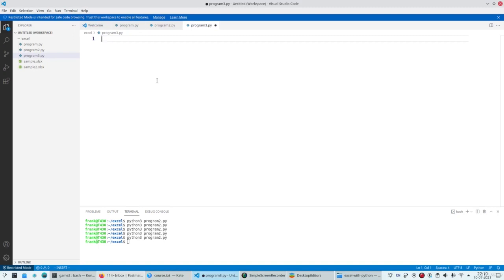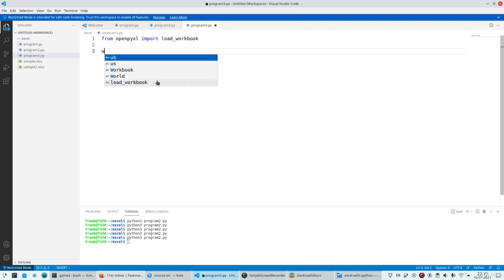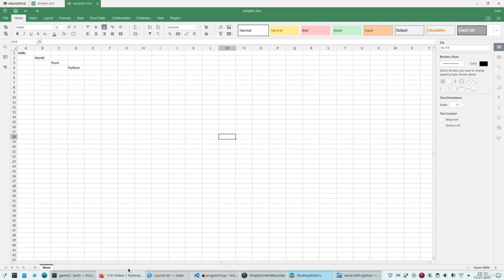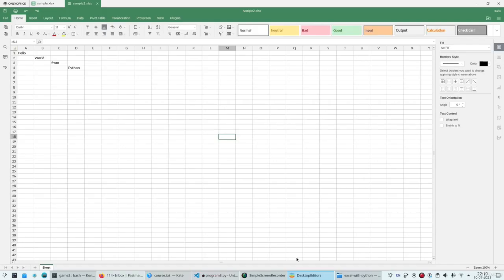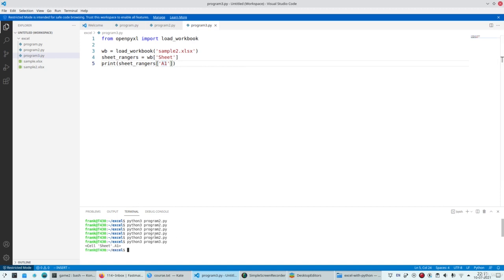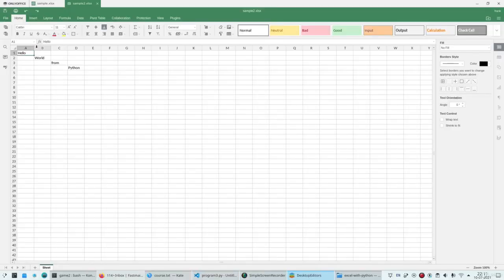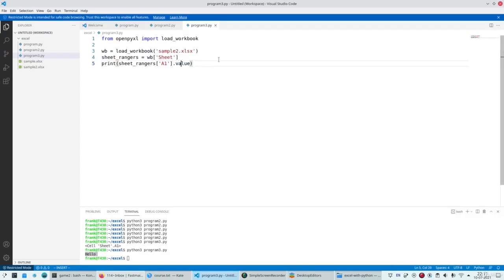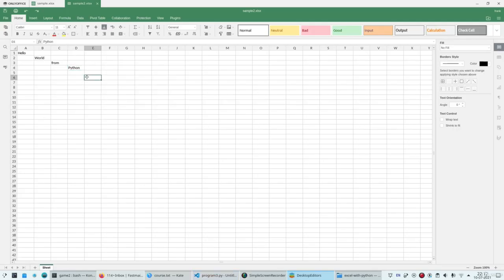2. Read Excel